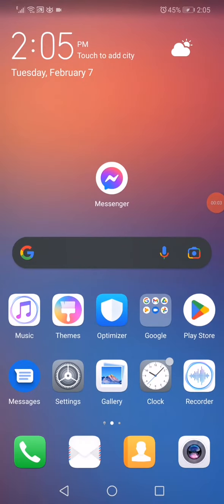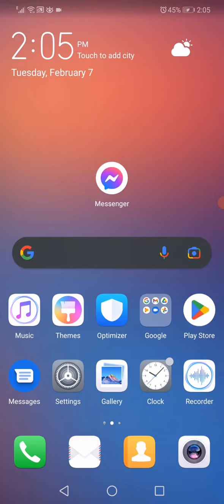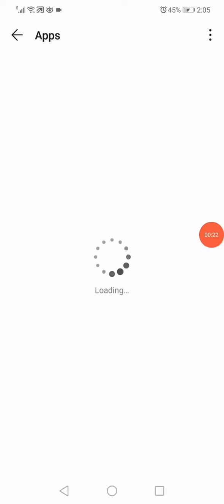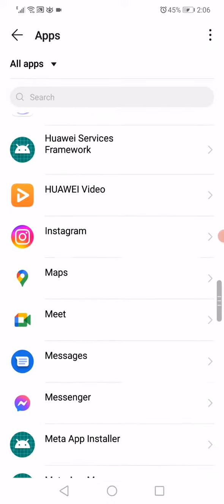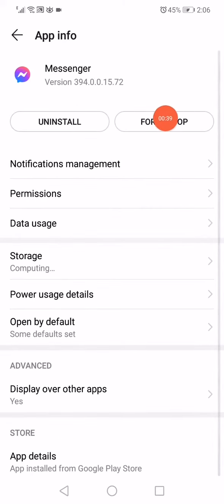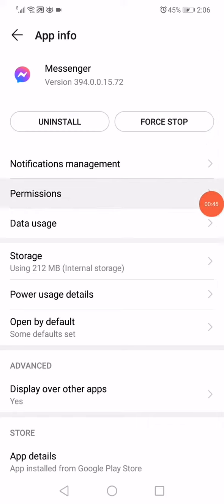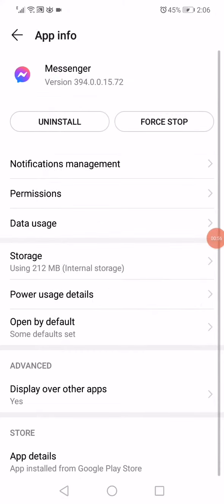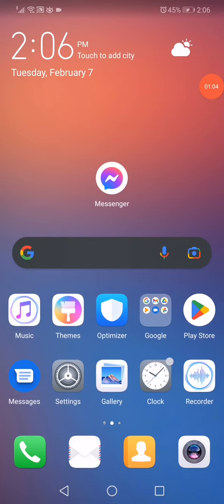How To Fix Facebook Messenger Login Problem on Any Android Phone !